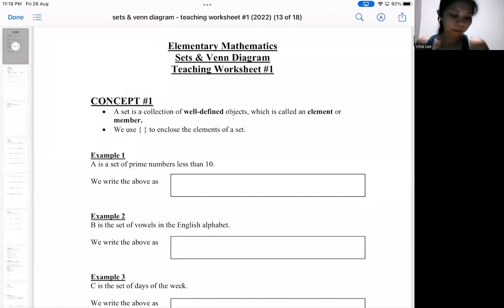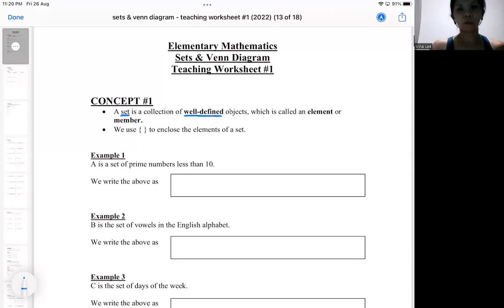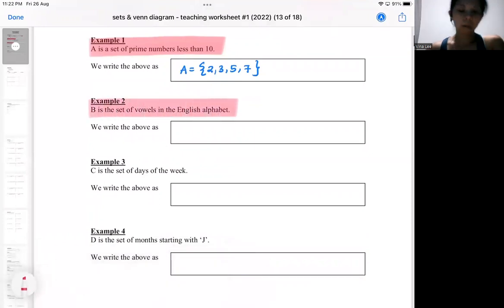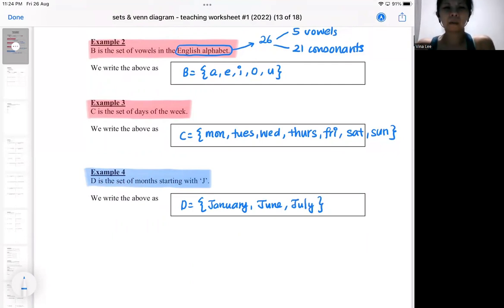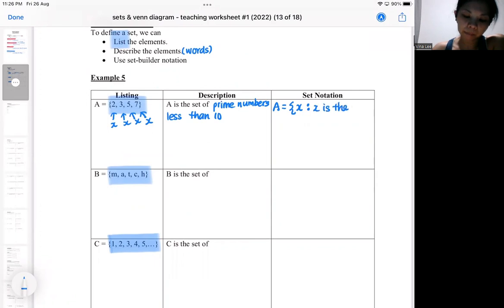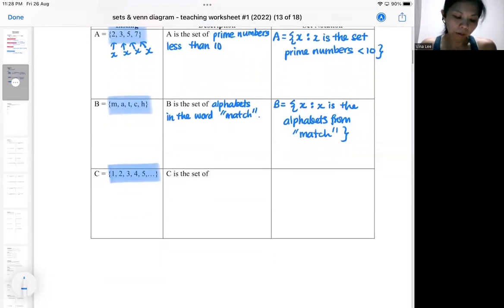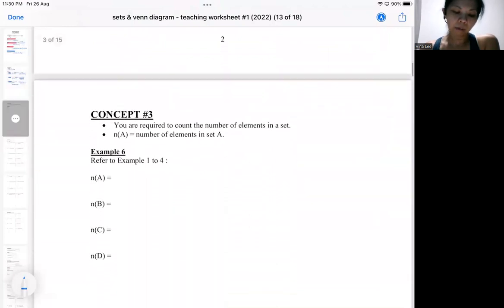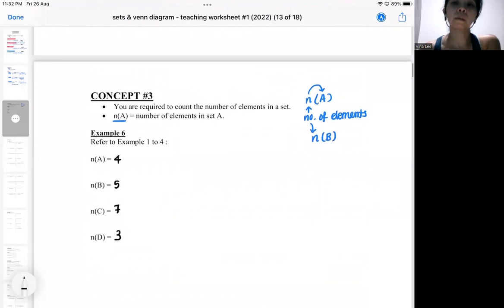sets and venn tw#1 concepts 1 3